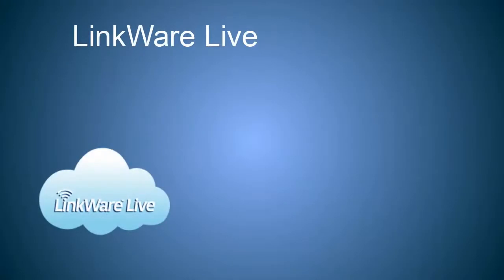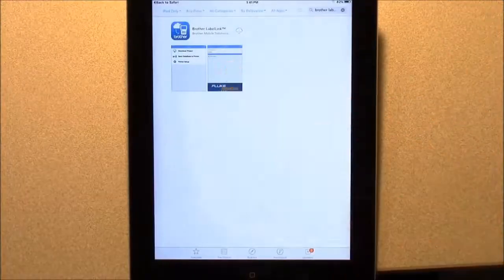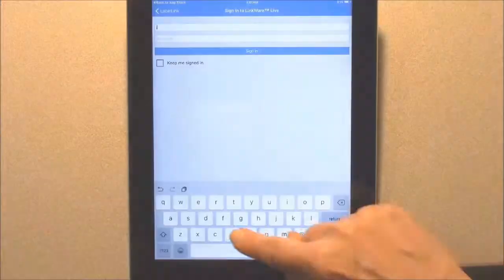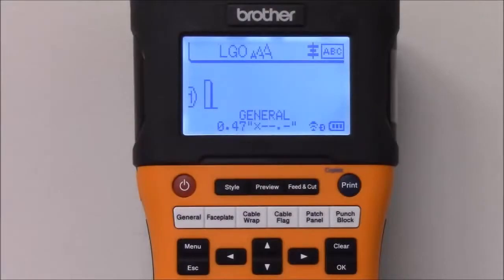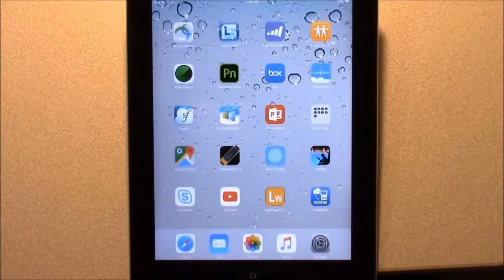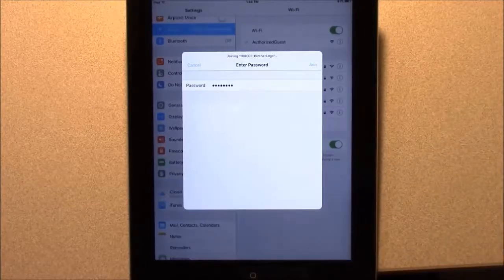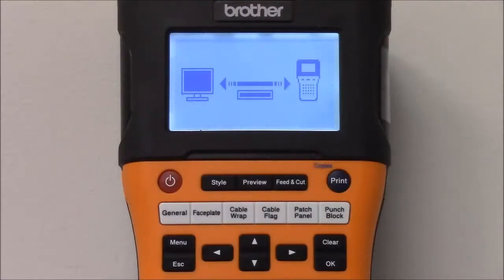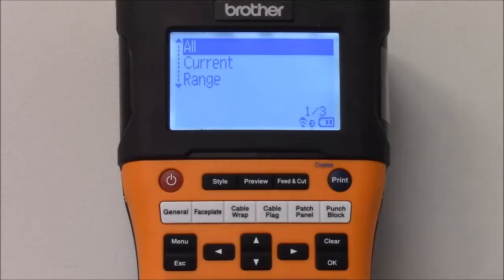Brother LabelLink Integration Printing Cable ID Labels - LinkWare Live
LinkWare Live works with the Brother LabelLink application and your smart device to let you print your projects' cable ID labels on a Brother PT-E550W labeling tool.

First note that your smart device must have iOS version 7.0 or later. Also, make sure you have your cable ID list set up in a project.  Go to the Apple Store and download the free brother label link application from the apple store to your smart device. In the label link application tap download project then sign in to LinkWare Live select project that has the cable ID list you want to print and then tap download.

Next set up the brother printer for Wi-Fi access. Press the Wi-Fi button to turn on the Wi-Fi transceiver. Now we'll look at the printers Wi-Fi settings. Press menu select W-Lan network setting and direct mode. Current SSID for this printer is brother edge and press ok. Next is the password press ok again a printer shows you it's SSID and password again. now connect your smart device to the printer. Go to the Wi-Fi settings on the device.

You should see the brother edge printer in the list of available connections select the printer enter the printer’s password then tap join. The smart device connects and now you can send your cable ID list to the printer. G back to the label link application select the project then tap send.  Labeling sends all the cable ID lists in the project to the brother printer.  the printer shows that the labels are being received. when the transfer is completed press the database button select the project select the range of ID's you want to print then press the print button. we're going to use the all selection to print all the labels we selected. To start printing press ok.